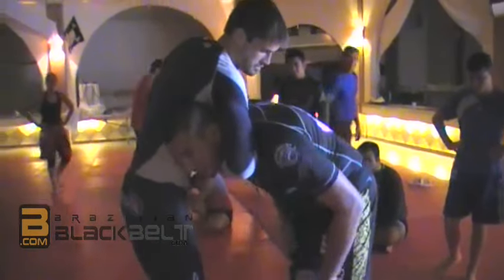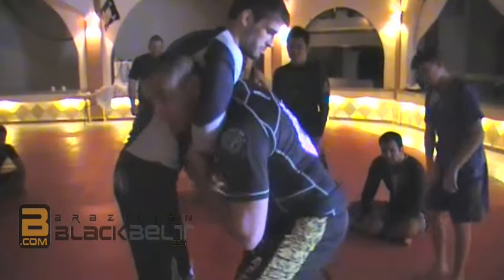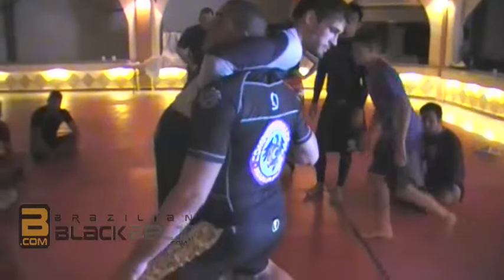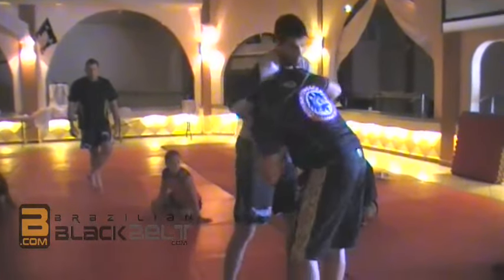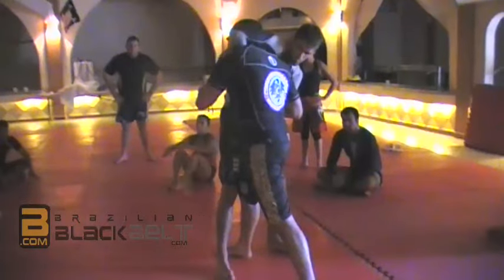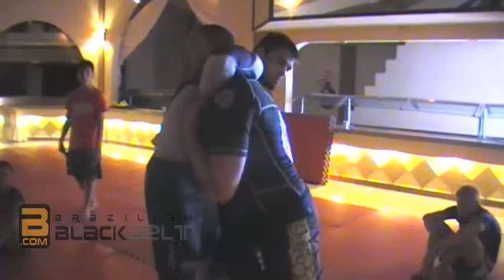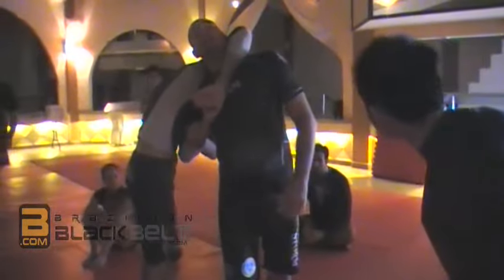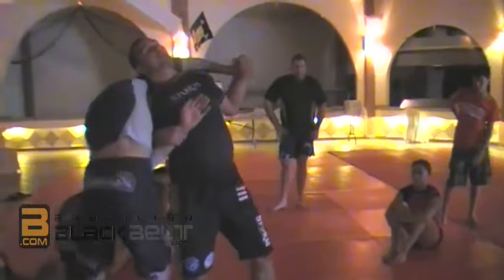Guillotine Defense - Comprido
Check out Rodrigo Medeiros Comprido, a leader at CompridoBJJ Academy in Illinois, who demonstrates a series of techniques!  Want to learn more from Comprido? Follow him on Instagram: @compridobjj for more insights and techniques!

Unlock Exclusive BJJ Content! Your support motivates me to keep creating and sharing. Plus, you’ll gain exclusive access to all my complete courses. Curious?

Passing to the Back: Master this essential skill with my course on BJJ Fanatics
Controlling the Back for Dummies: Simplify your back control techniques by checking out this course on BJJ Fanatics